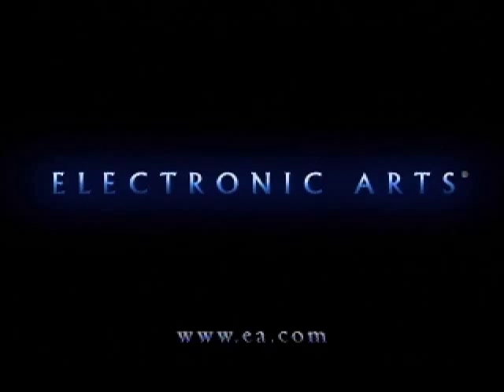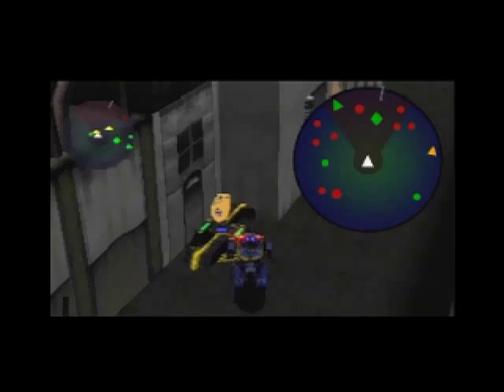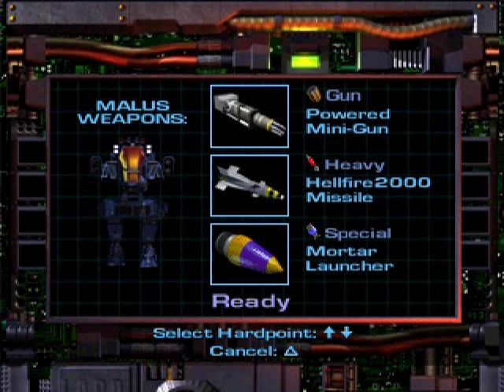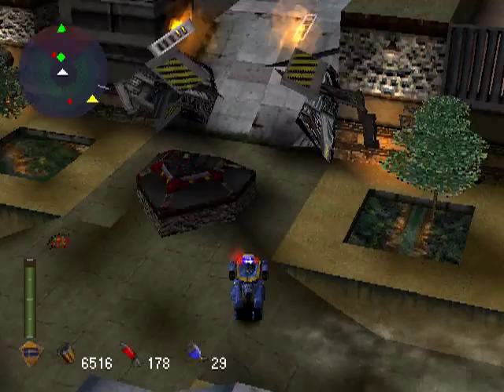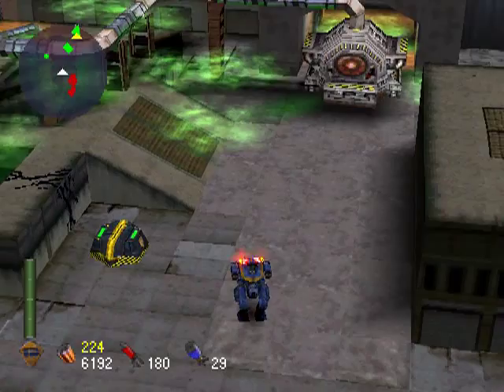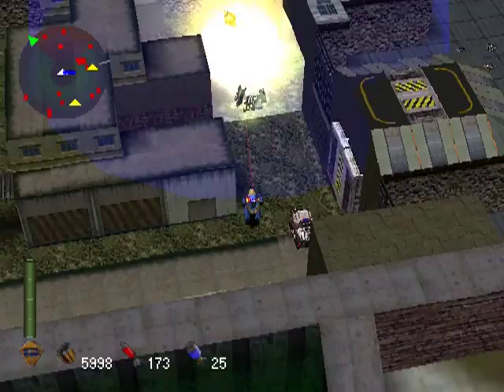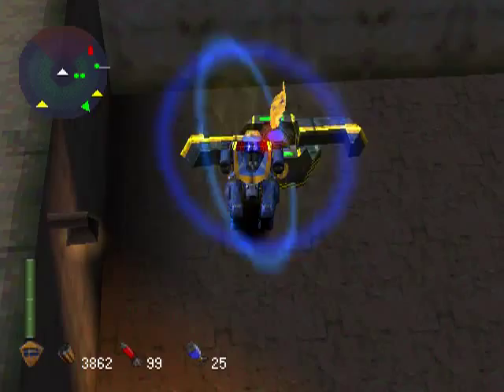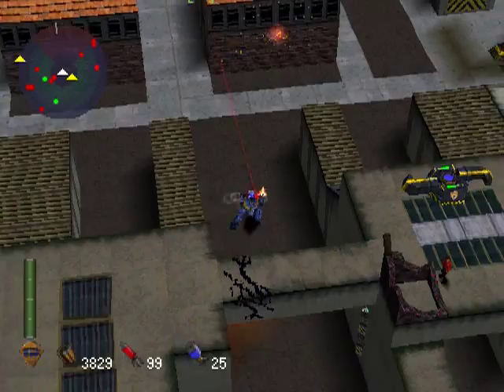Lets Play Future Cop LAPD 01: I Am The Law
I've wanted to do this one for a while, but only now felt I could do it justice.

Crime: Converted Griffith Park telescope into a plasma cannon, which he has then used to shoot down commercial aircraft. Code 7X.

X1-Alpha Case History: 0 Arrests.